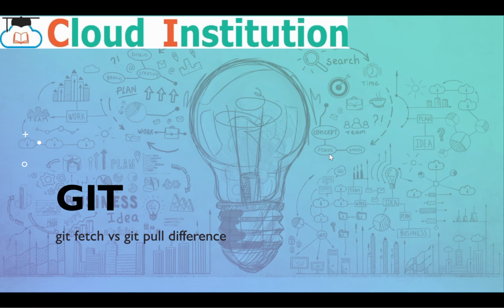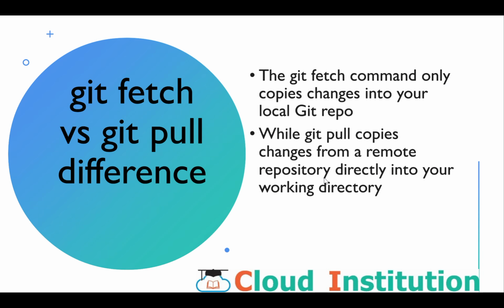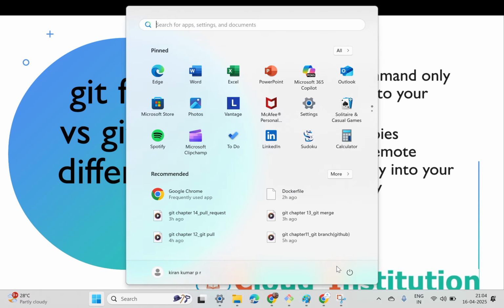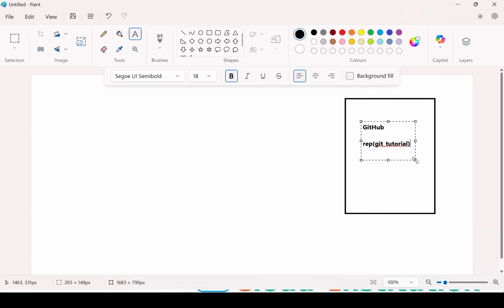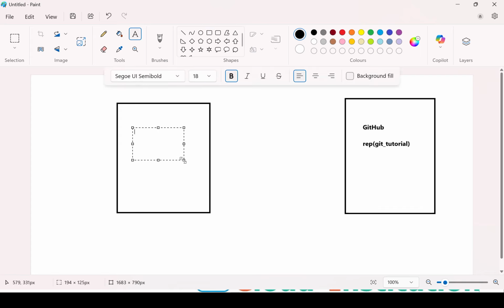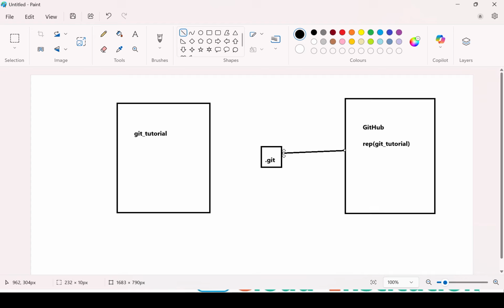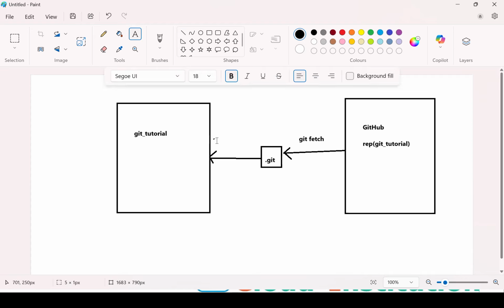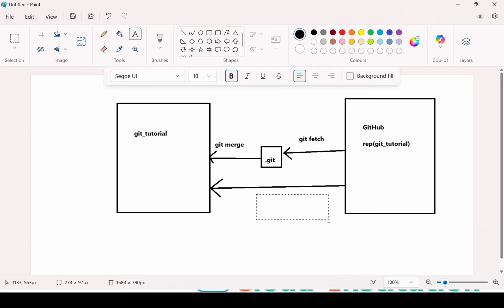Git chapter #16 | Git fetch vs Git pull | Difference Between Git fetch and Git Pull